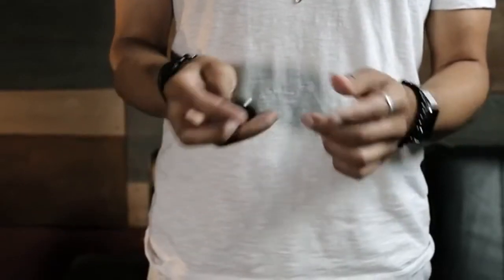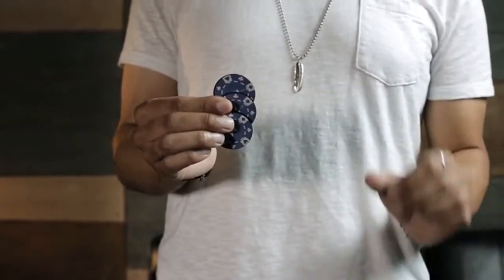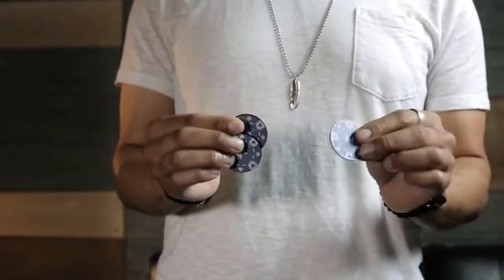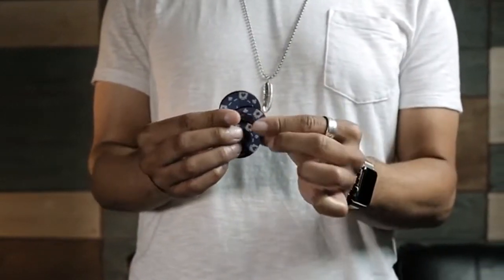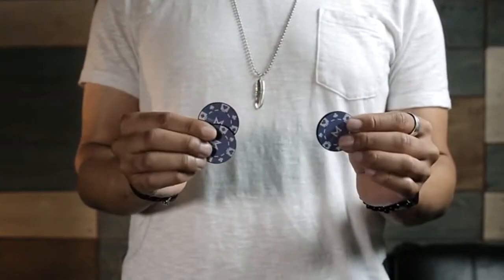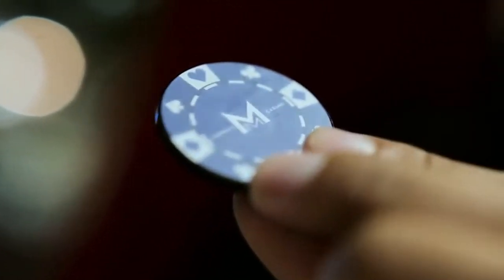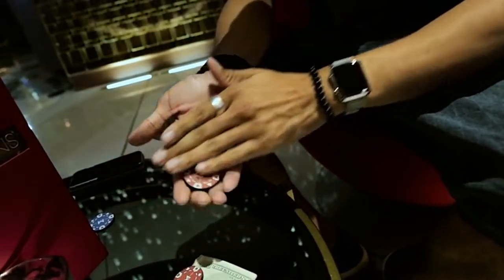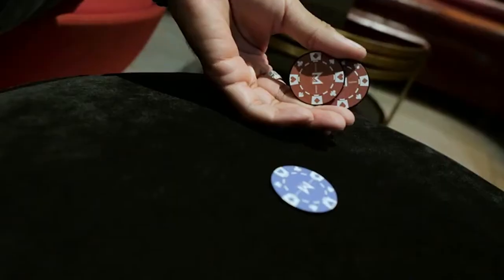Golpe Bajo - Mark Southworth - Trucos de Magia